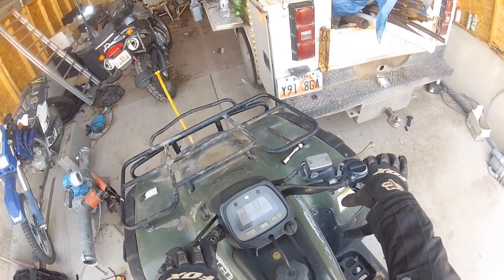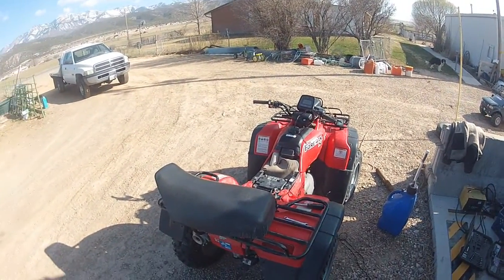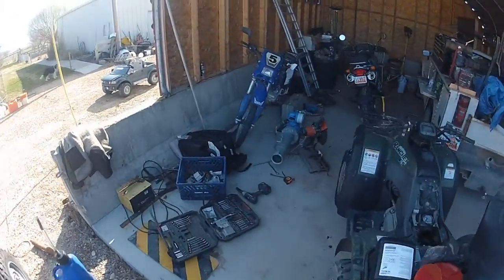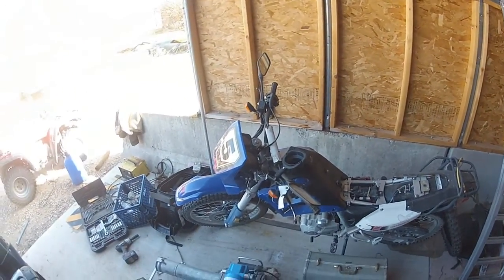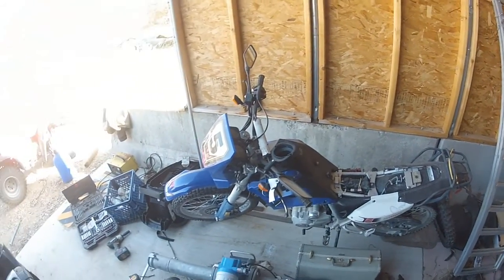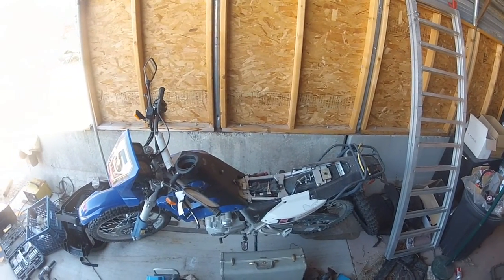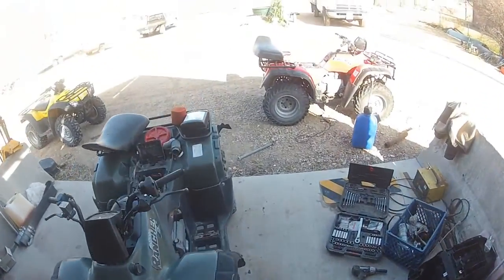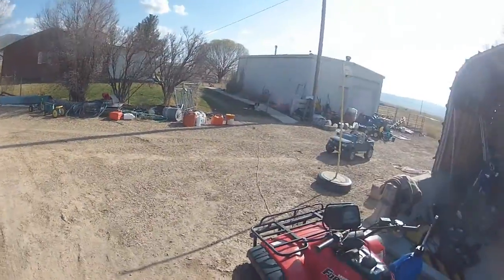CHINA No Good!!!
Dr. Dual Sport relates his experience with Chinese Motorcycles and it is not good.